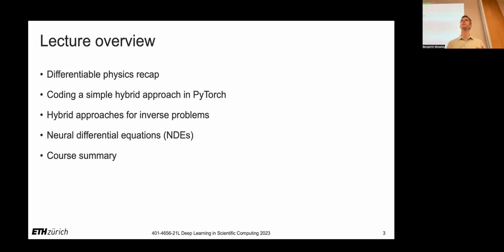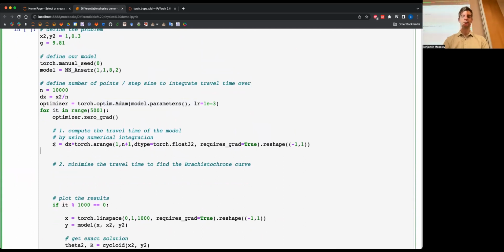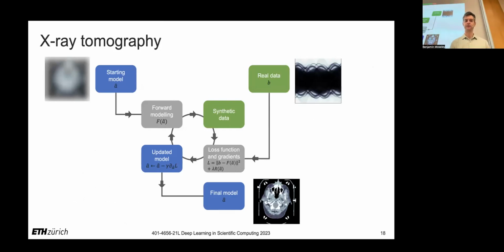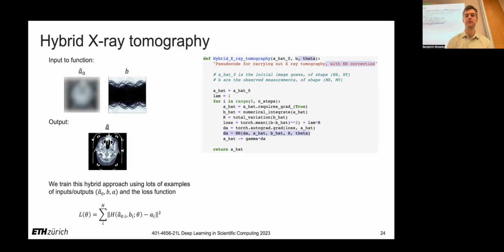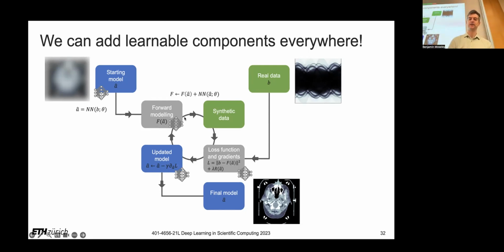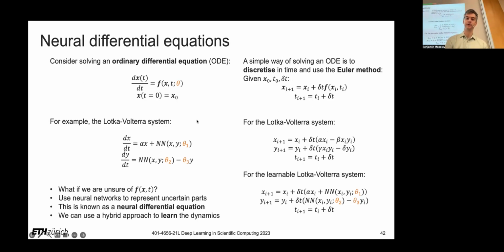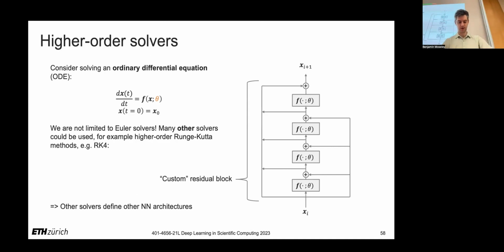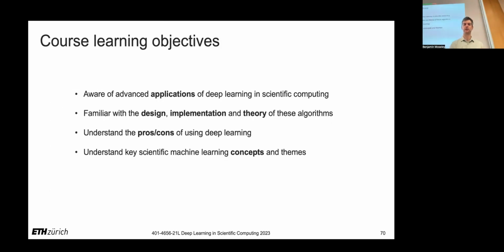ETH Zürich DLSC: Introduction to Differentiable Physics Part 2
↓↓↓ LECTURE OVERVIEW BELOW ↓↓↓
ETH Zürich Deep Learning in Scientific Computing 2023
Lecture 13: Introduction to Differentiable Physics Part 2

Lecturers: Ben Moseley and Siddhartha Mishra

▬ Lecture Content  ▬▬▬▬▬▬▬▬▬
0:00 - Lecture overview
2:08 - Recap: differentiable physics
7:11 - 🔴 Live coding a differentiable physics problem | Code
20:17 - Solving inverse problems with hybrid approaches
22:37 - Hybrid X-ray tomography
49:44 - Adding more learnable components
54:53 - [break - please skip]
1:03:55 - Neural differential equations (NDEs)
1:16:49 - Using NDEs to model any dataset
1:19:33 - ResNets are ODE solvers
1:26:18 - Interpreting CNNs using differential equations
1:35:52 - Course summary

The objective of this course is to introduce students to advanced applications of deep learning in scientific computing. The focus will be on the design and implementation of algorithms as well as on the underlying theory that guarantees reliability of the algorithms. We provide several examples of applications in science and engineering where deep learning based algorithms outperform state of the art methods.

By the end of the course you should be:
  - Aware of advanced applications of deep learning in scientific computing
  - Understand the pros/cons of using deep learning